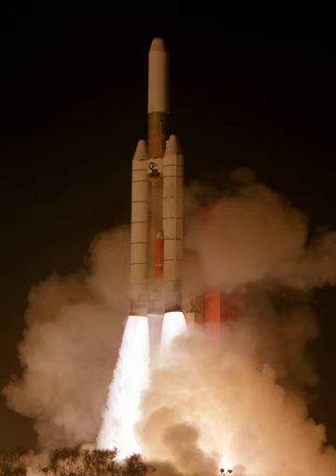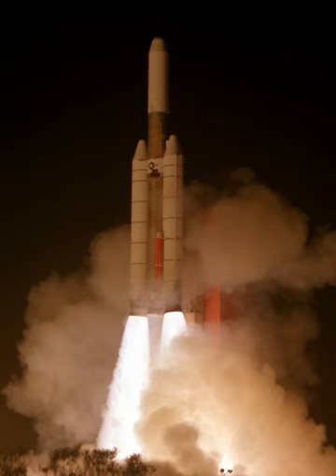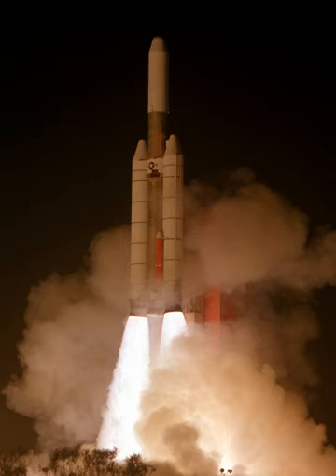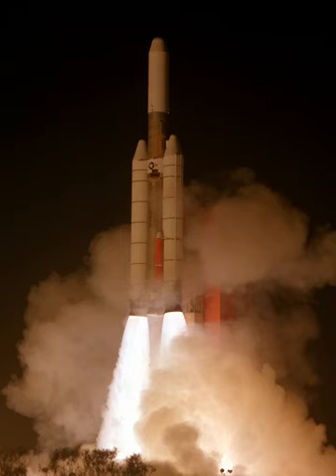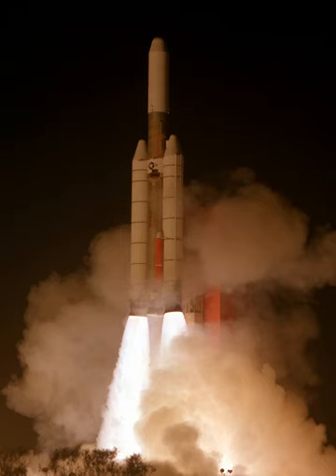Titan 34D | Wikipedia audio article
00:00:10 1 Service history
00:01:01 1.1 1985 failure, Titan 34D-7
00:03:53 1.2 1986 failure, Titan 34D-9
00:08:39 2 Specification
00:09:01 3 Use with Vortex satellites
00:09:19 4 Launch history
00:09:28 5 See also

- Socrates

SUMMARY
The Titan 34D was a United States expendable launch vehicle, used to launch a number of satellites for military applications.